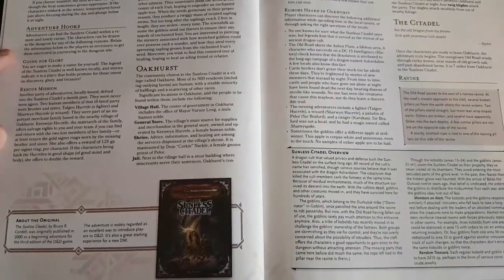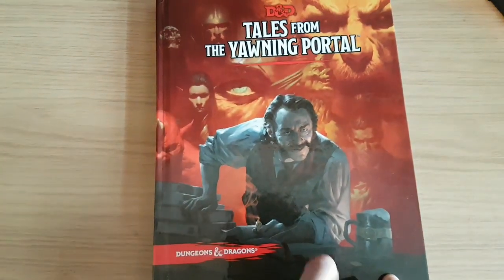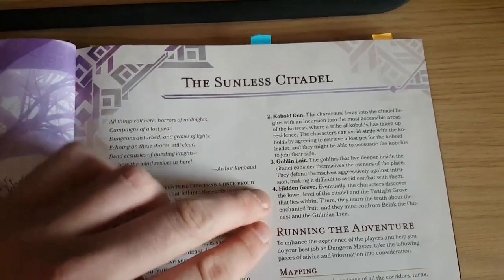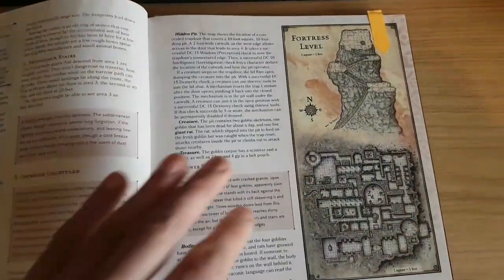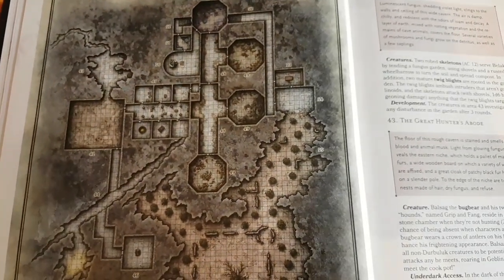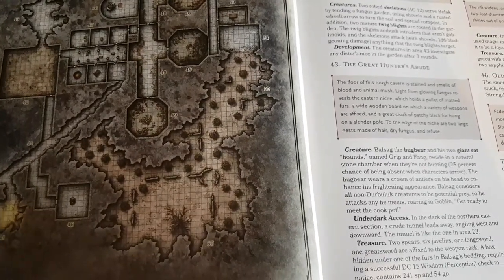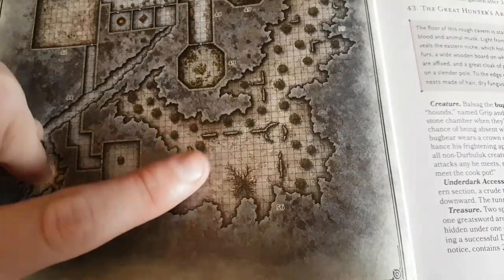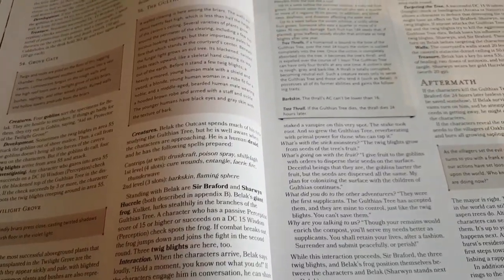D&D | Running The Sunless Citadel | Tips & Tricks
My goal on YouTube is to help introduce people into the unique hobbies of board/video games, D&D, collectible card games and much more.
If I can help just one person with a purchase, with starting a hobby that will change their life, or just help you waste a few minutes of the day then I have done my job.